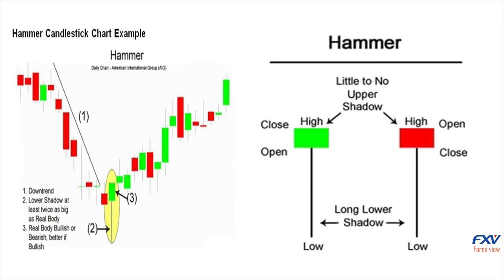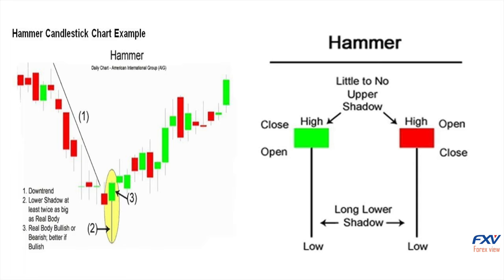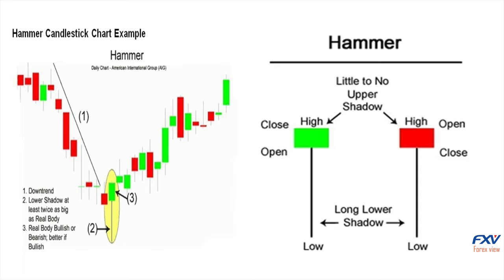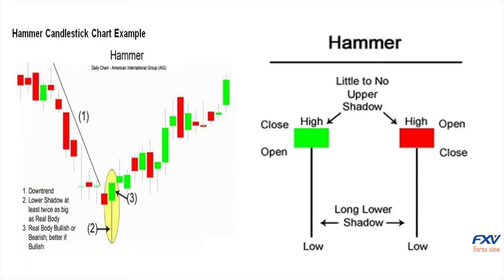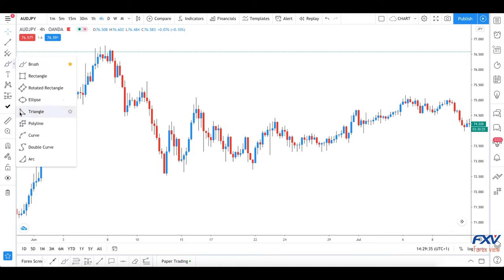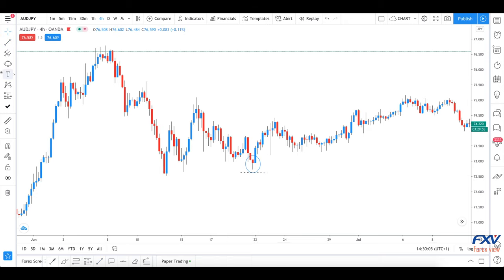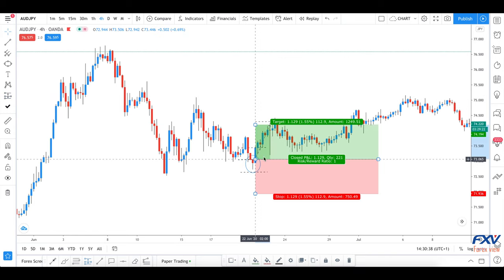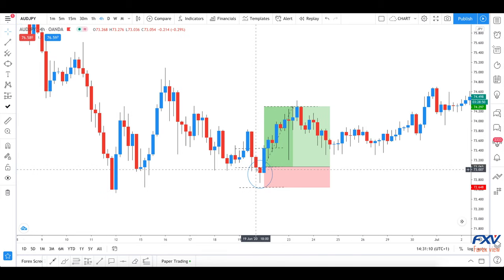Candlestick Lesson - hammer candlestick pattern formula ( A-Z )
(Best in Asia)

What Is a Hammer Candlestick?
A hammer is a price pattern in candlestick charting that occurs when a security trades significantly lower than its opening, but rallies within the period to close near opening price. This pattern forms a hammer-shaped candlestick, in which the lower shadow is at least twice the size of the real body. The body of the candlestick represents the difference between the open and closing prices, while the shadow shows the high and low prices for the period.

KEY TAKEAWAYS

Hammers have a small real body and a long lower shadow.
Hammers occur after a price decline.

The hammer candlestick shows sellers came into the market during the period but by the close the selling had been absorbed and buyers had pushed the price back to near the open.

The close can be above or below the open, although the close should be near the open in order for the real body to remain small.

The lower shadow should be at least two times the height of the real body.
Hammer candlesticks indicate a potential price reversal to the upside. The price must start moving up following the hammer; this is called confirmation.